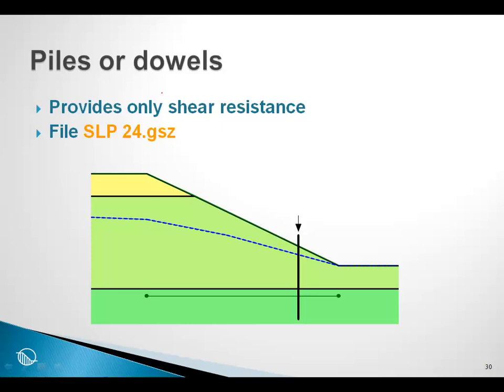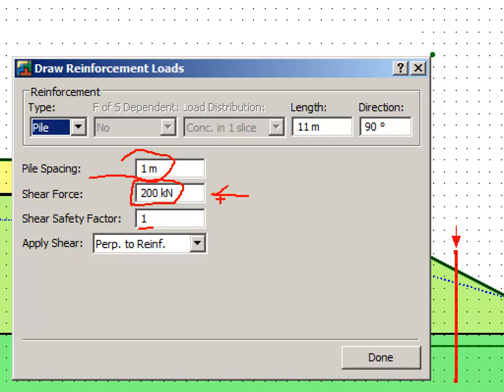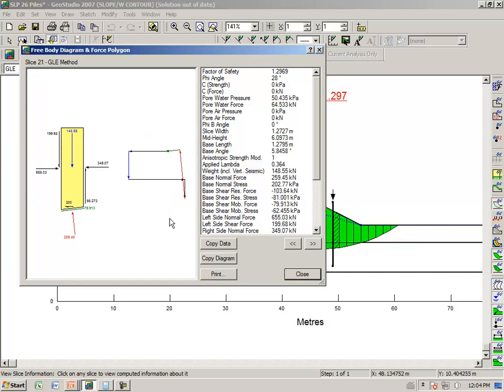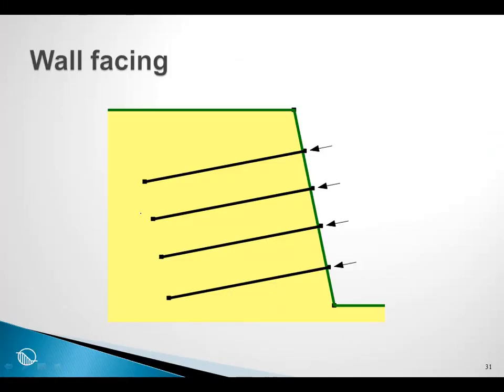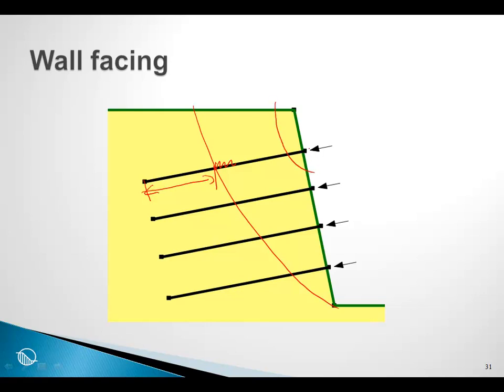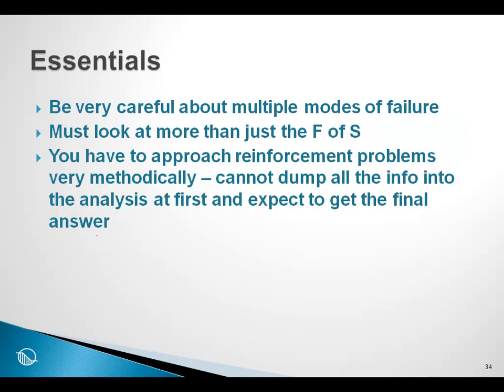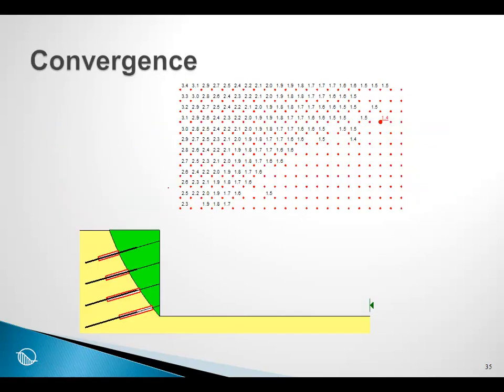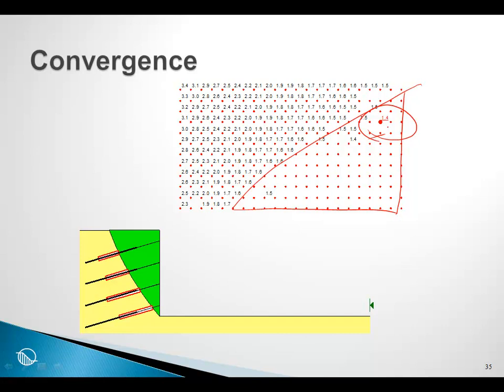SLOPE/W Session 10: Other reinforcement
Learn how to define other reinforcements, such as piles, in SLOPE/W 2007.